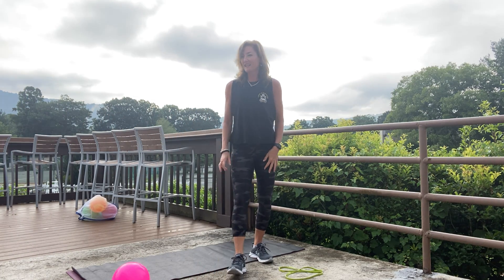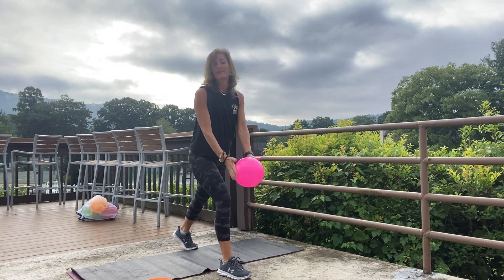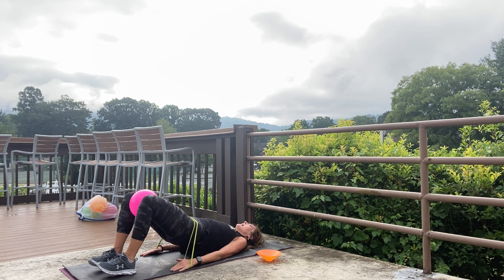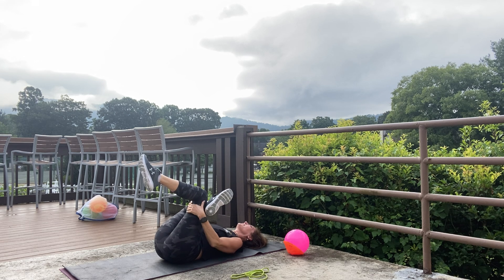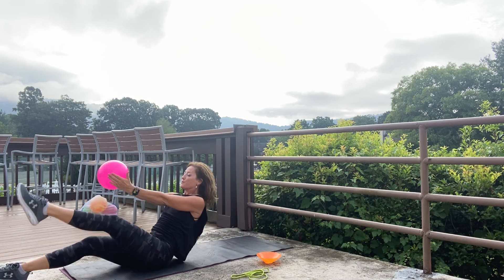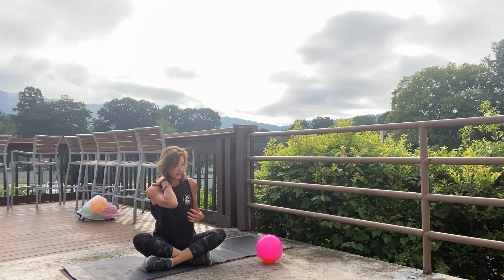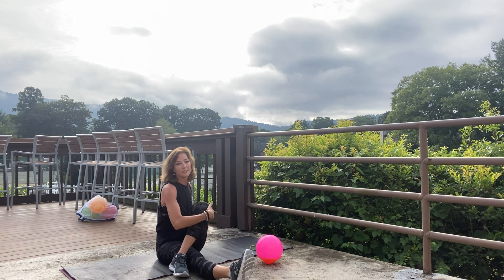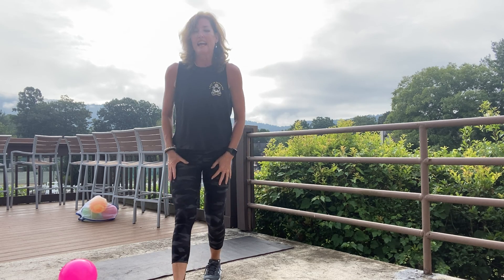Powercore with Kim Boose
Mat and total Core work using small ball and band